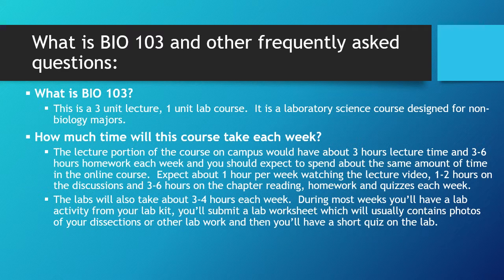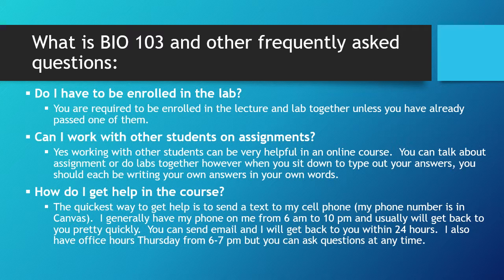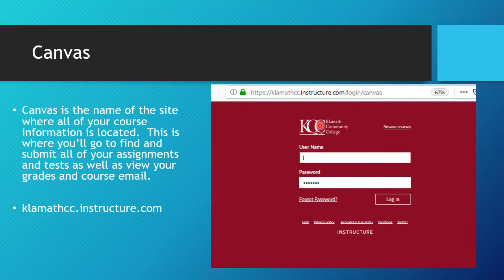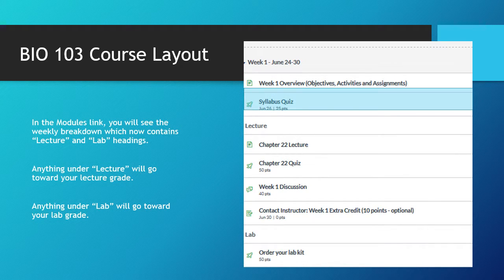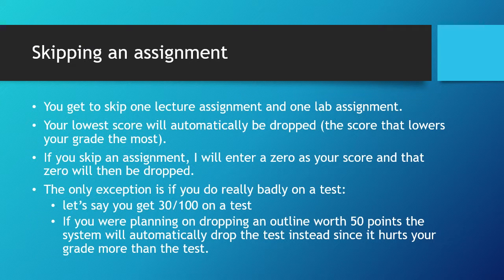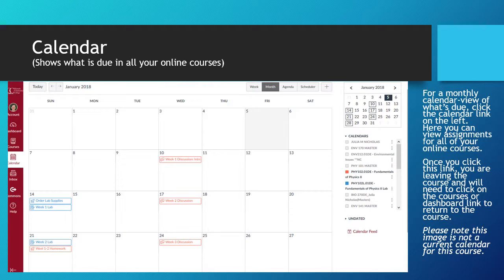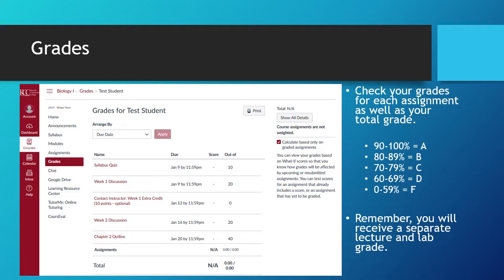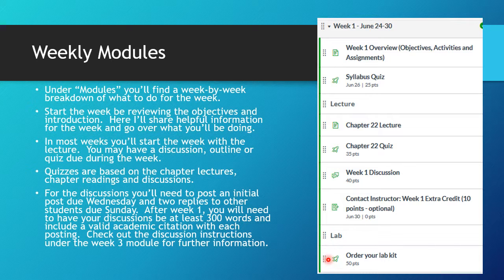Welcome to BIO 103